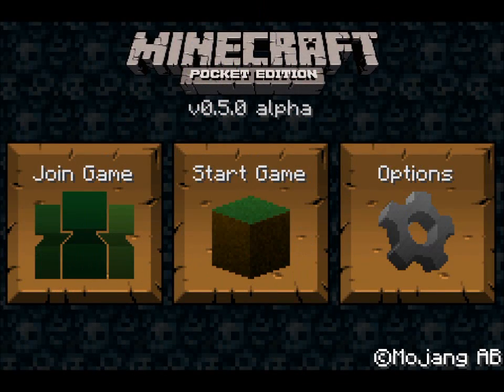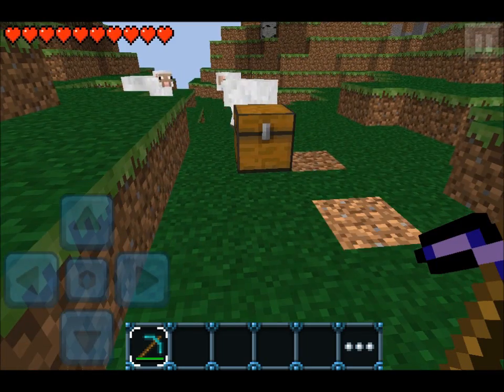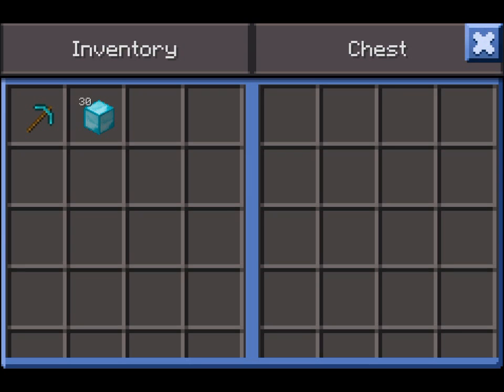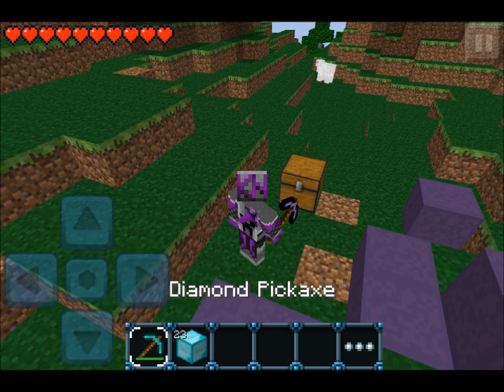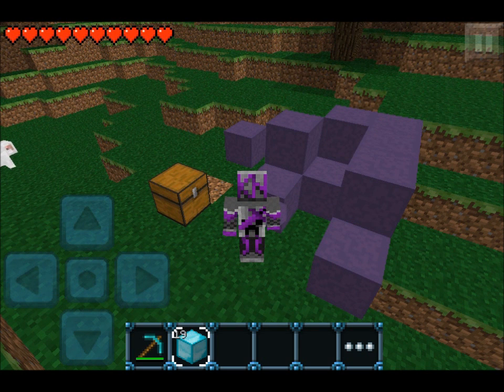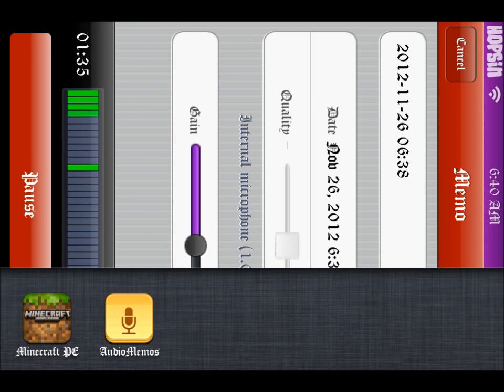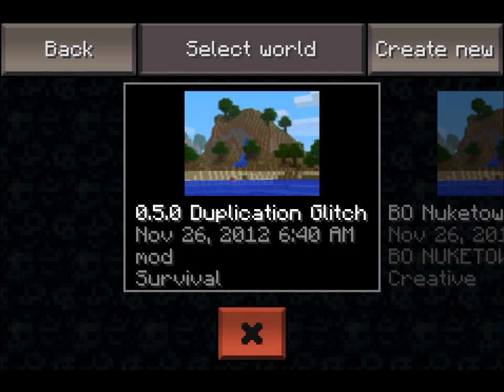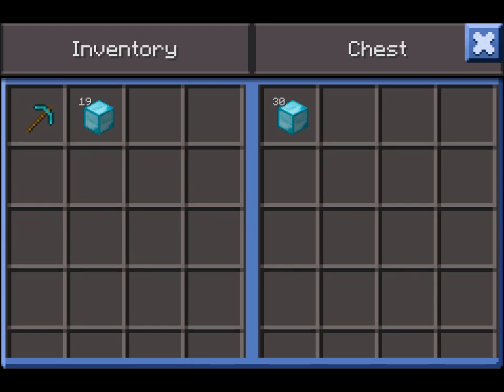MCPE 0.5.0 Duplication Glitch Tutorial [iOS]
Requires a chest & block of your choice. Restart MCPE once deleted from MultiTaskingBar.